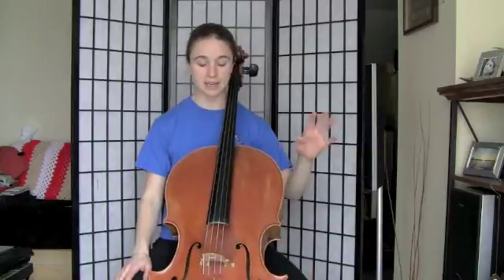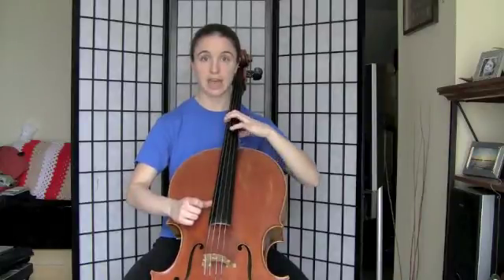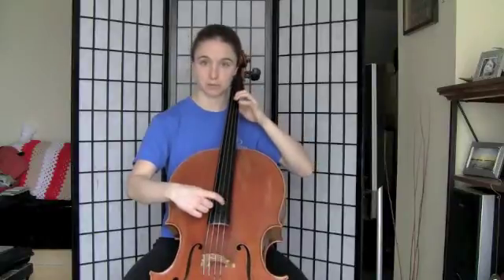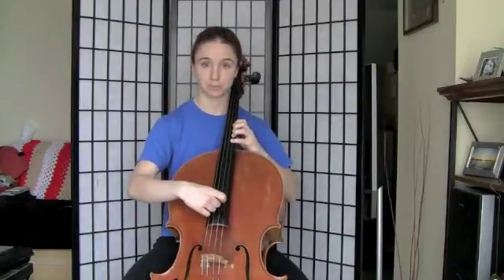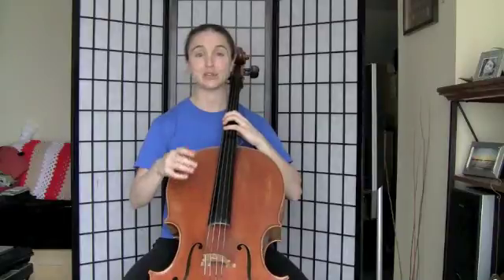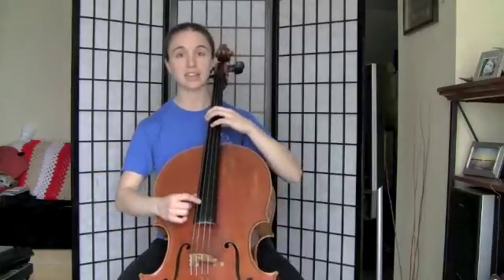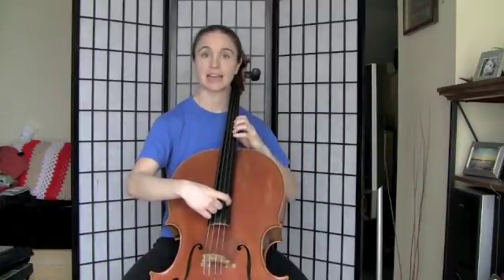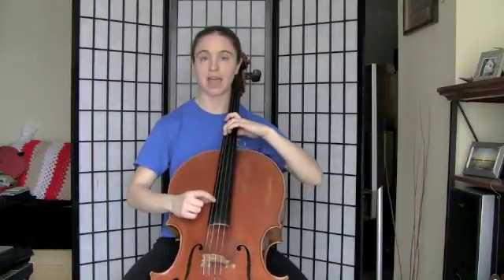F# major scale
Introduction to the 2 octave F# major scale